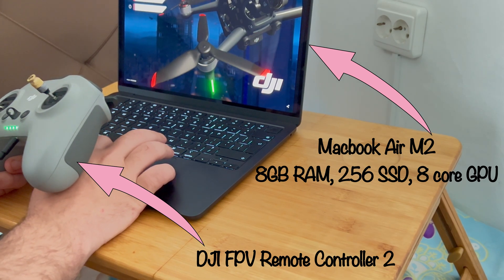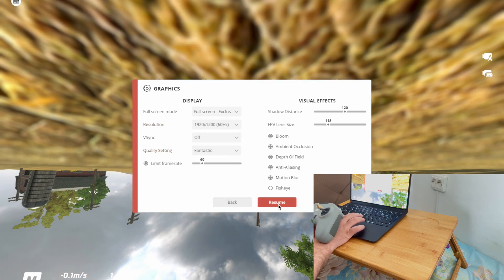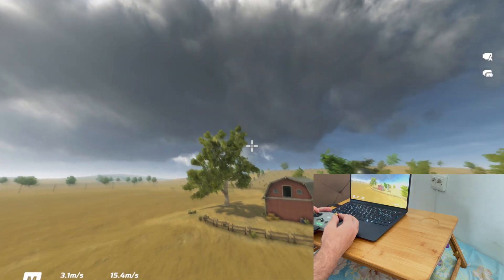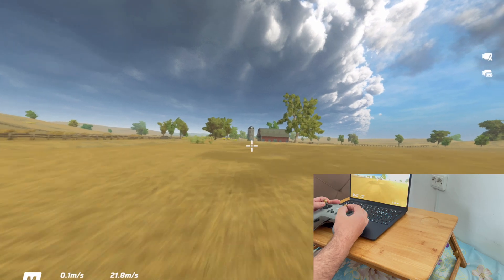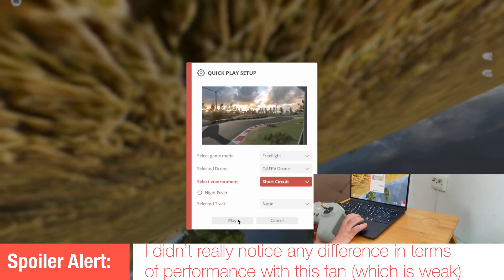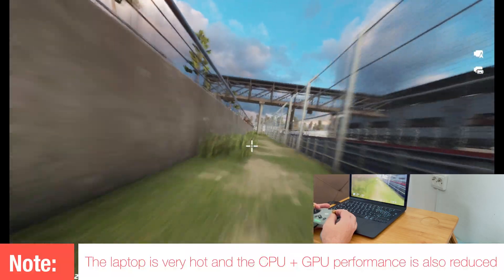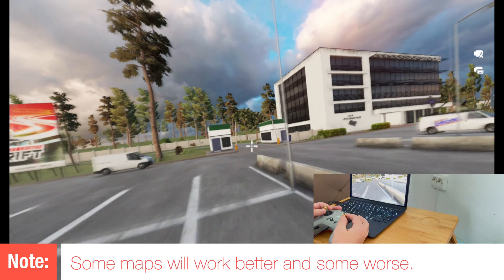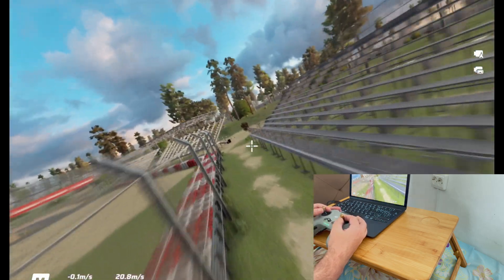Liftoff Simulator on MacBook Air M2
I love to practice in the liftoff simulator and I consider it to be one of the best simulators to learn and practice FPV. But recently, I acquired a new MacBook Air M2, which is known to have some slight performance issues when it gets hot.
In order to avoid overheating, and believe me, the Liftoff is resource-hunger game, the MacBook Air M2 will drop the CPU & GPU performance to a certain level.
Now, in this video, you can clearly see the entire Liftoff performance when the computer is cold, hot, with and without external coolers. As well, remember that I was recording the game which could have slightly impacted the performance.
This MacBook Air is the standard version with an 8-core CPU and 8-core GPU, 8GB RAM, and 256GB SSD.

There is also an article I wrote if you have trouble connecting the DJI FPV Remote Controller to Mac.